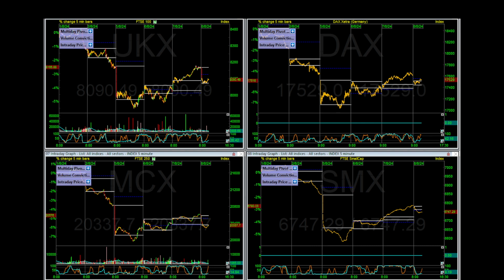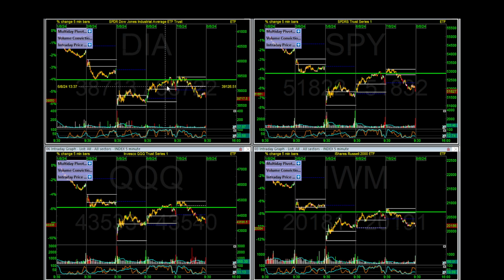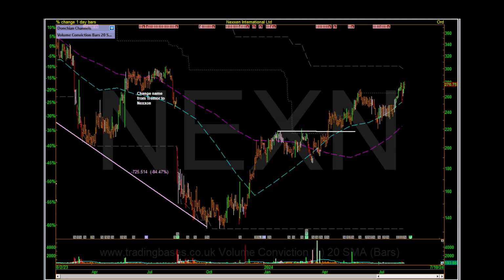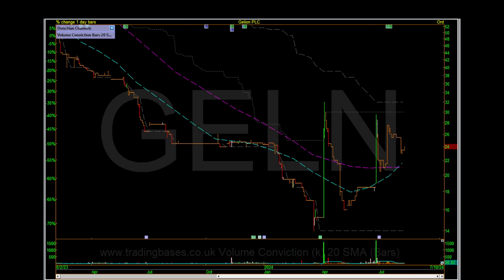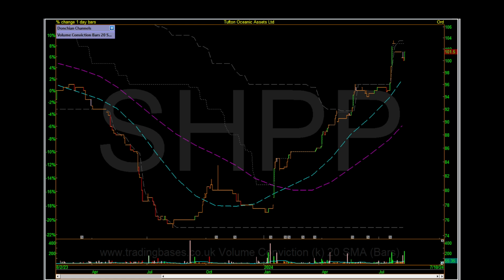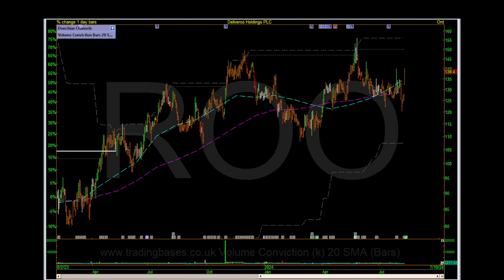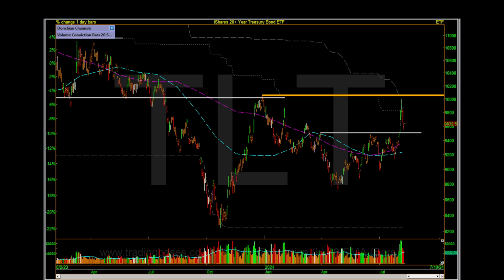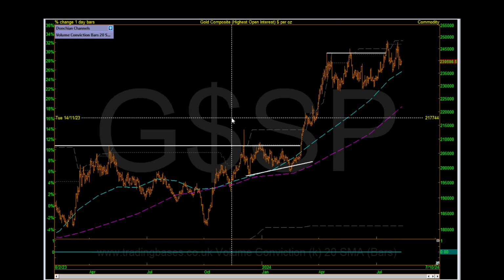Radar Update - Flip flop market